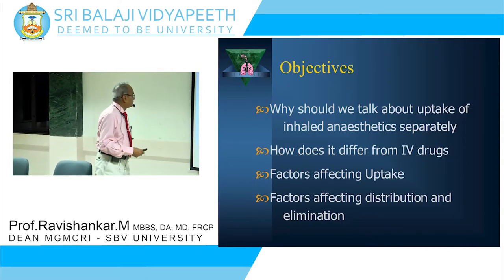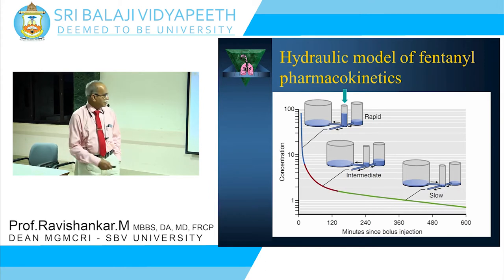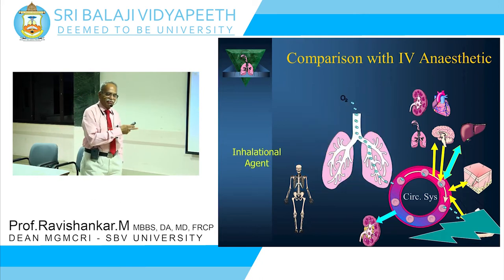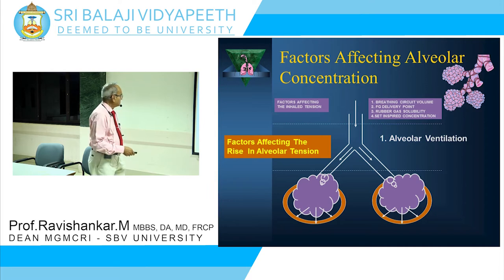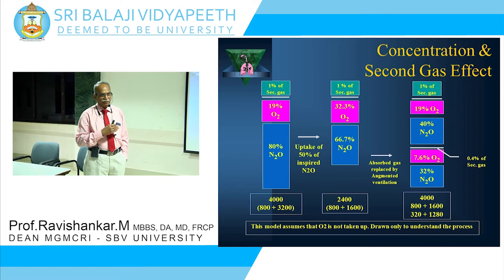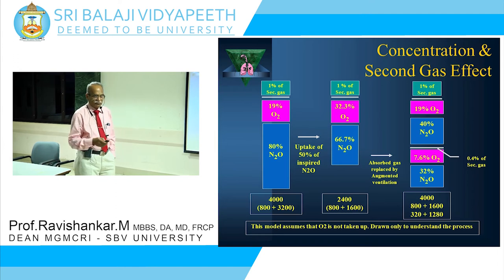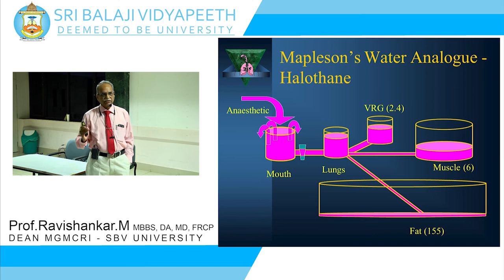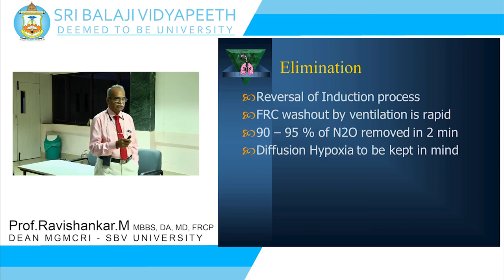Uptake distribution and elimination of inhalational anaesthetics